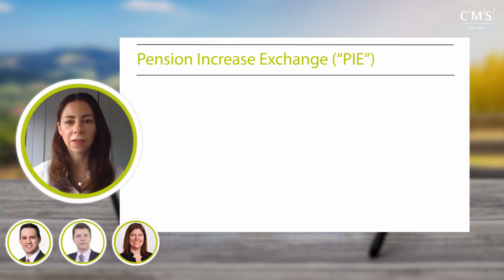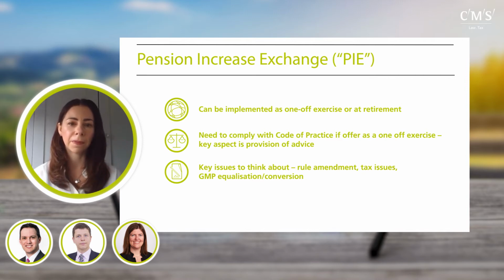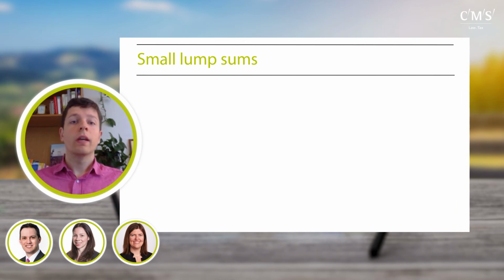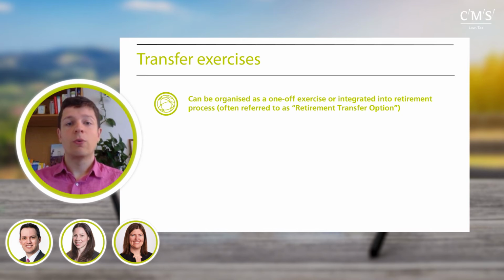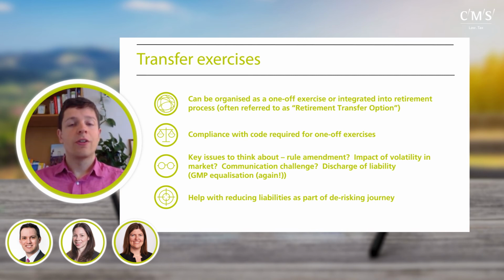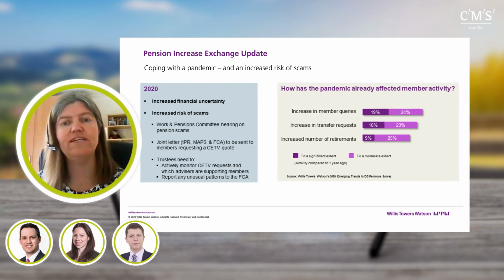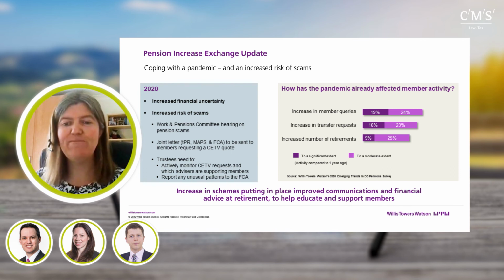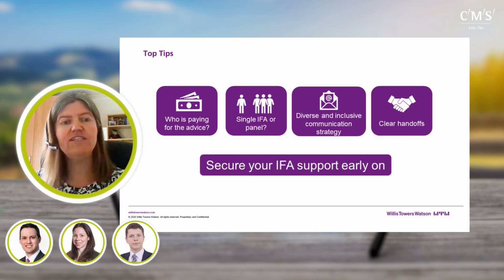CMS Pensions LawCast – Episode #14 – Defined Benefit Member Options and Liability Management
Hosted by CMS Pensions experts, this series looks ahead to the key issues developing in the pensions sector, with a specific focus on what you need to know, and practically, what you need to do.

In this episode Pete Coyne, Laura McLaughlin and Thibault Jeakings are joined by Abigail Currie from Willis Towers Watson to discuss Defined Benefit Member Options and Liability Management. In particular, the group looks at:

• Background and evolution in use of liability management exercises to increase member options;
• Specific options available - PIE, transfer exercises and small lump sums;
• What's happening in practice; and
• How to maximise success.